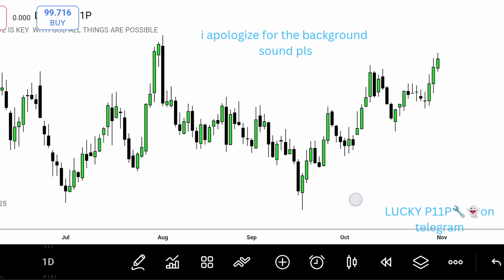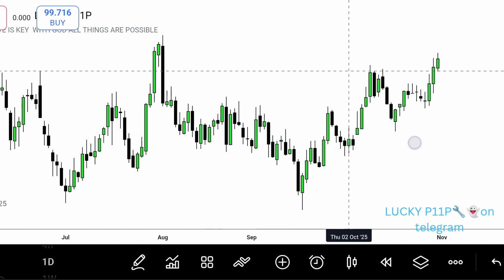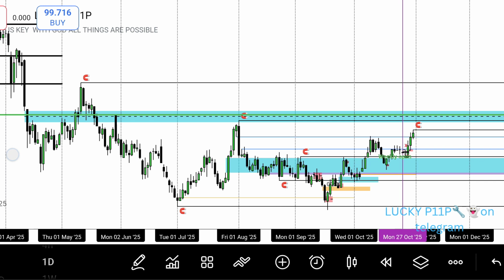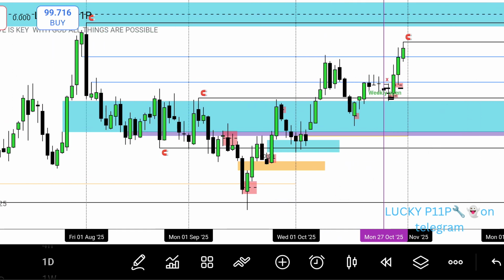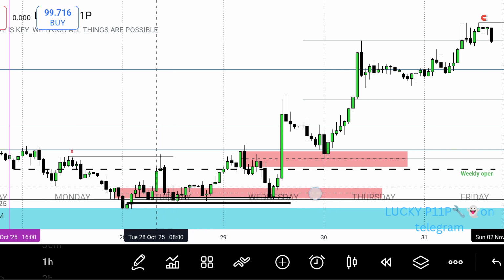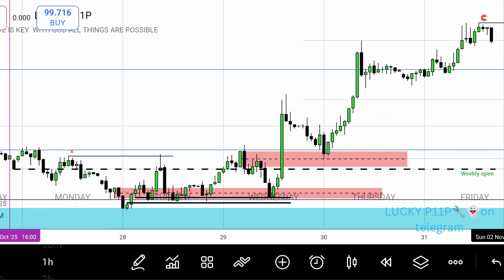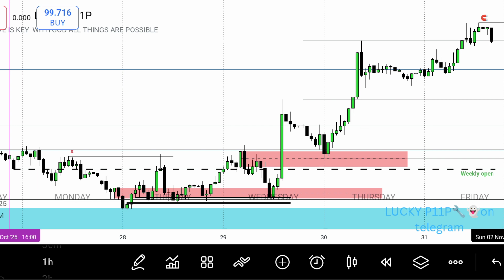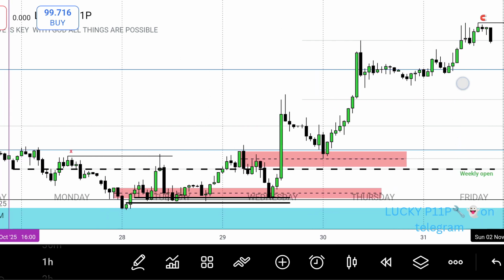TRADER DROPS HIS FIRST WEEKLY BREAKDOWN.(A must watch insane knowledge)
search lucky p11p🔧👻on telegram